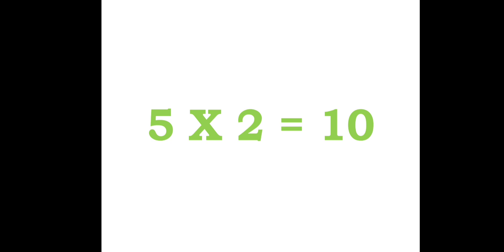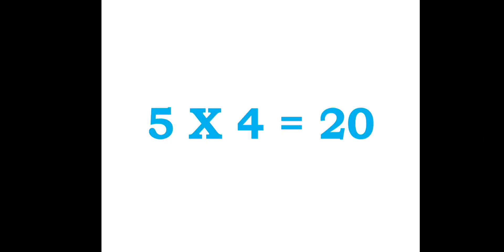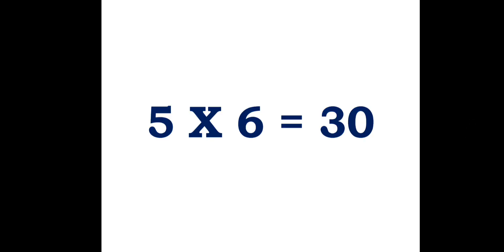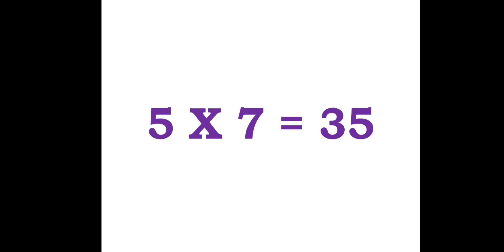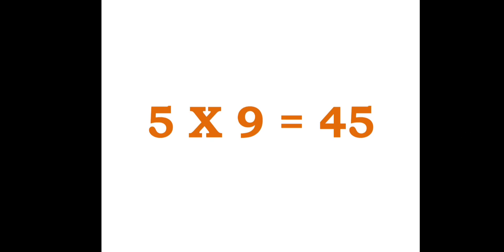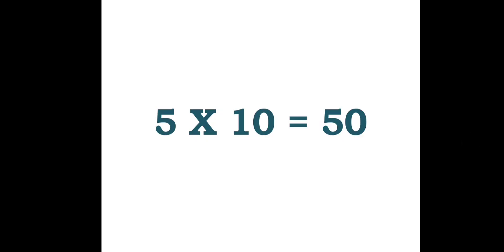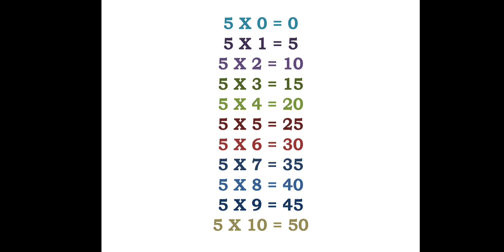STD 1 Maths Table of 5